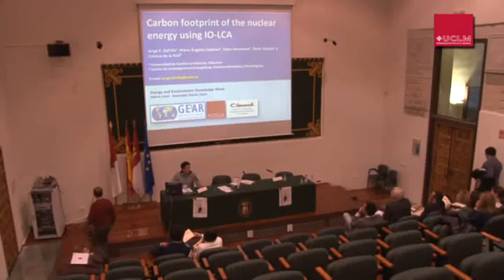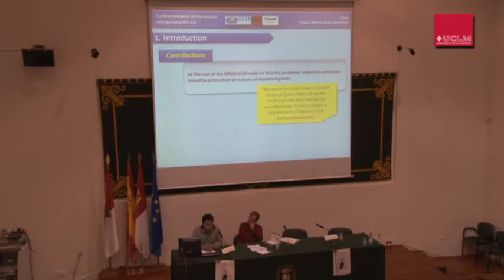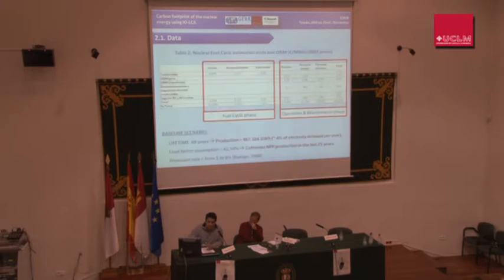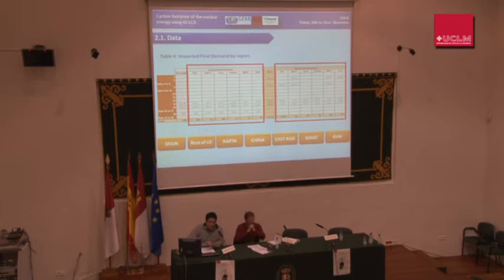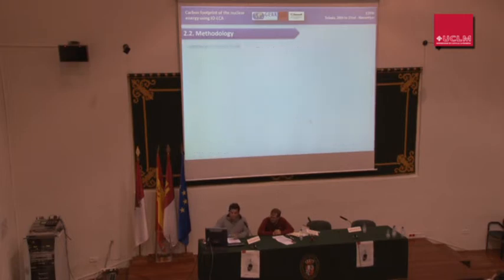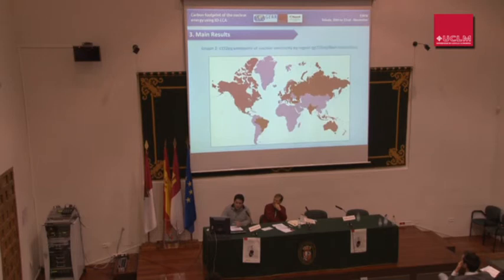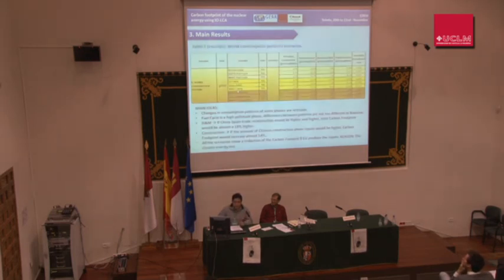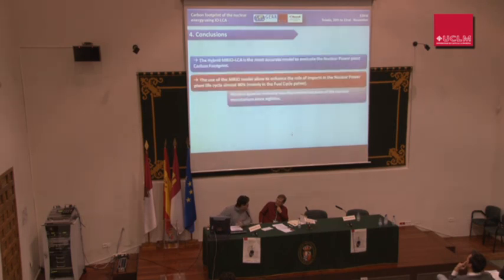Carbon footprint of the nuclear energy using an IO-LCA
Energy and Environment Knowledge Week
Toledo, Spain
20th-22nd - November
2013

AULA MAGNA
Speaker: Zafrilla, J.E.